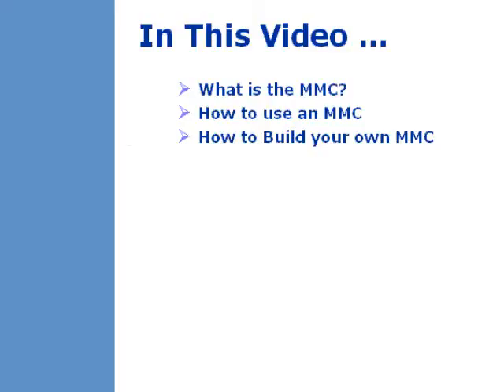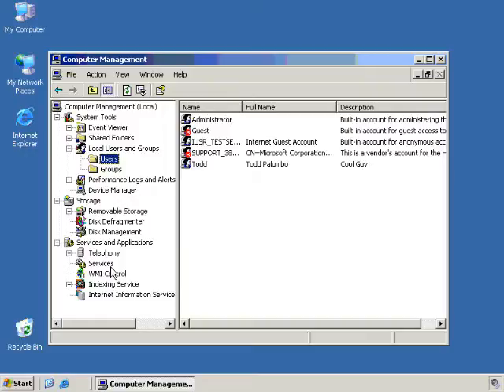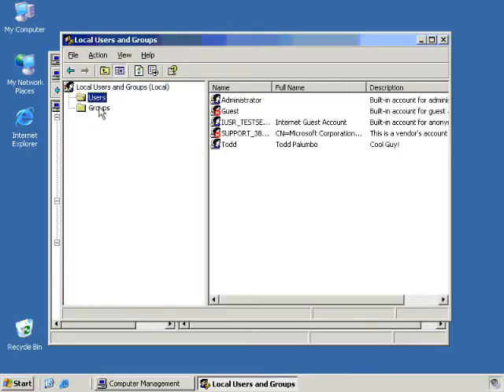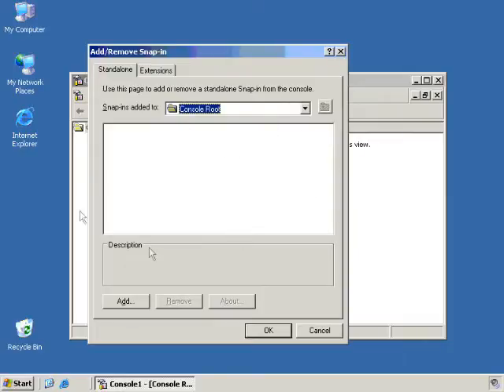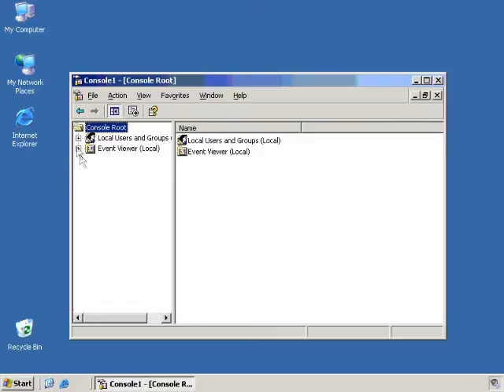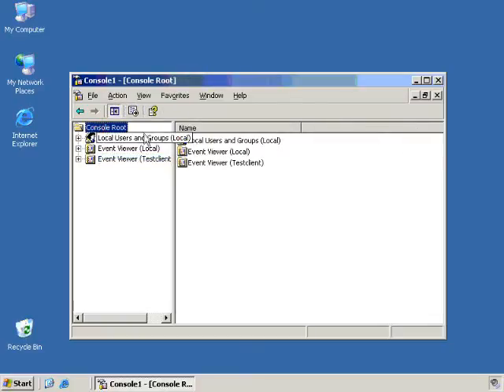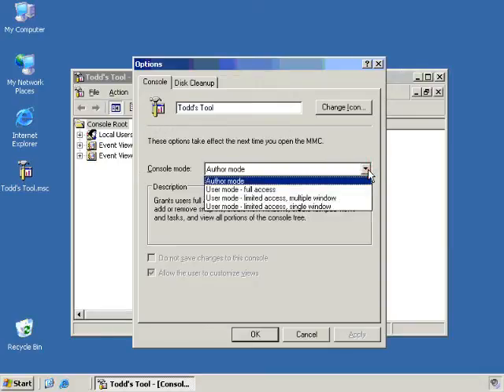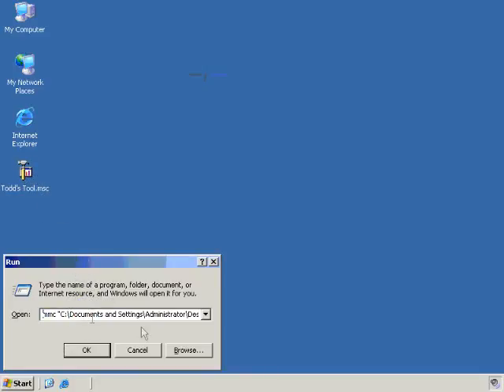How to use and build your own Microsoft Management ConsoleMMC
In this video we will learn more about what Microsoft Management Console in Windows Server 2003 platform. How to use MMC and how to build your own MMC.
The Microsoft Management Console (MMC) is a powerful addition to the system administrator’s arsenal. The MMC works as a packager of system tools, enabling the system administrator to create specialized tools that can then be used to delegate specific administrative tasks to users or groups.
Saved as MMC (.msc) files, these custom tools can be sent by e-mail, shared in a network folder, or posted on the Web. With system policy settings, they can also be assigned to users, groups, or computers. The tools are flexible enough to be modified, scaled up or down, and generally shaped for any use to which you might want to put them. Watch this video for step by step procedure.